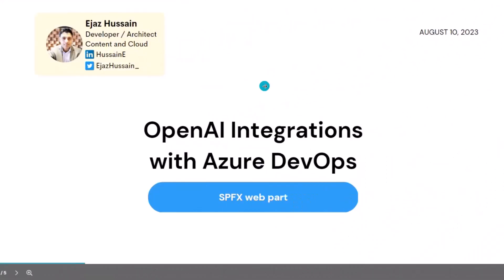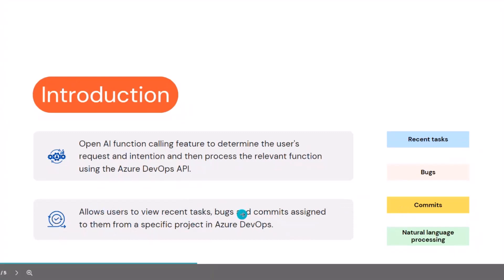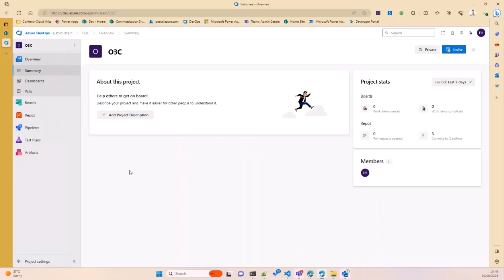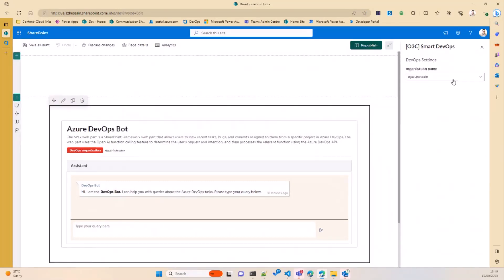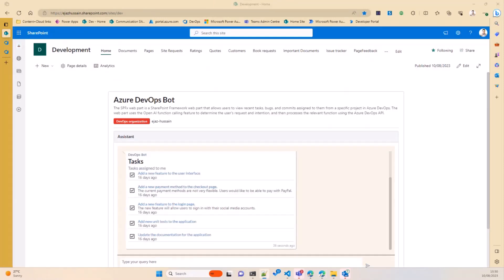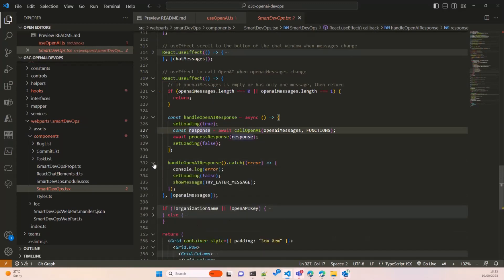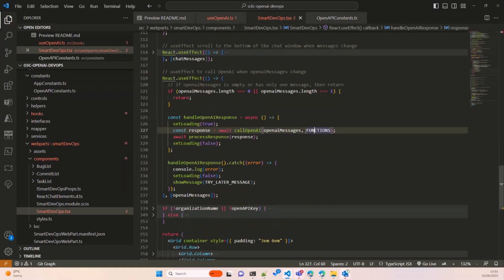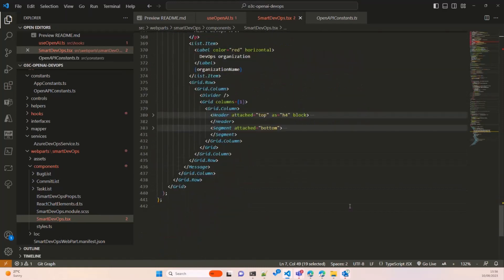Building SPFx solution to manage your Azure DevOps projects with OpenAI integration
📺 In this 13 minute developer focused demo, Ejaz shows how to use OpenAI in an SPFx Web Part. Using the OpenAI function calling feature to determine user's request and intention and then process relevant function using Azure DevOps API to allow users to view recent tasks, bugs, and commits assigned to them from a project in Azure DevOps.

This demo is taken from the Viva Connections and SharePoint Framework community call 10th of August 2023. Join the next call!

✨ Presenter
Ejaz Hussain​ (Content+Cloud) | @EjazHussain_